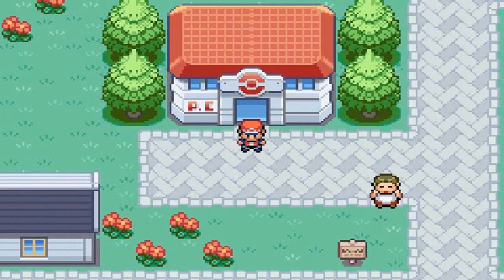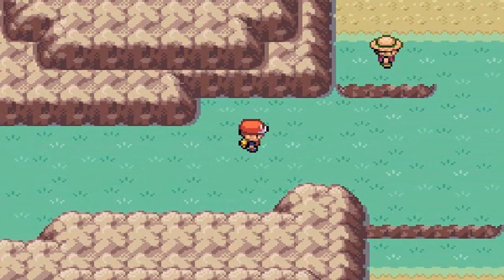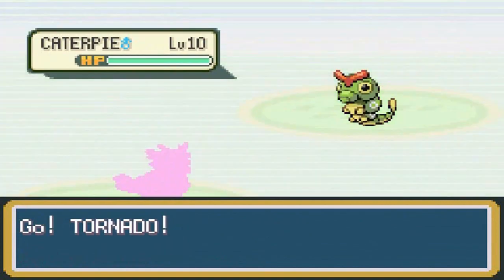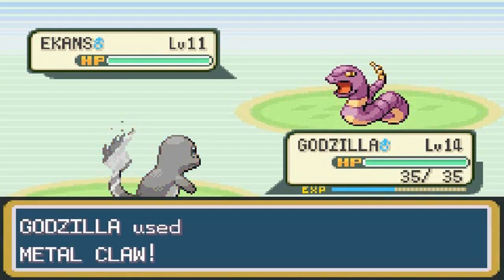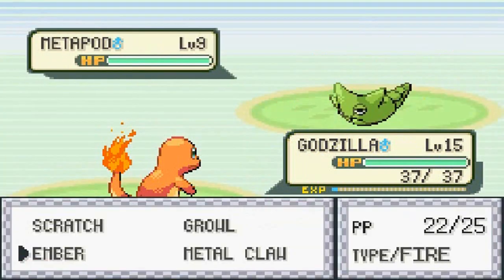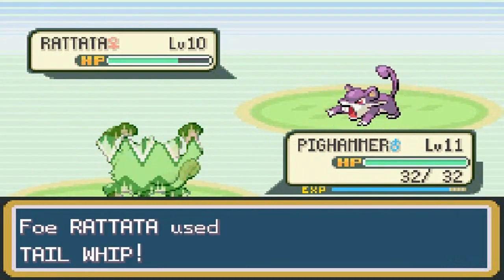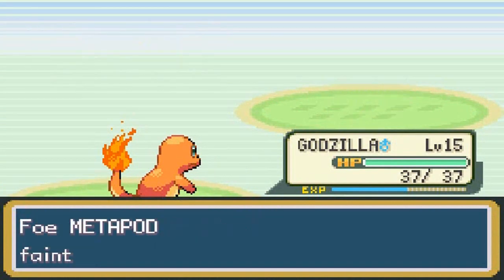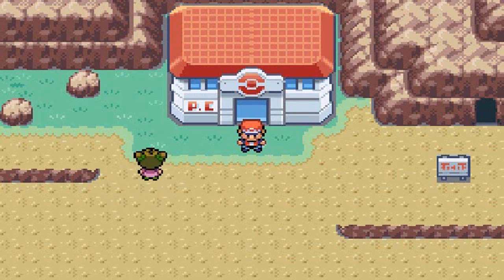Pokemon Leaf Green Walkthrough Part 4: No Music, Just Chatting!